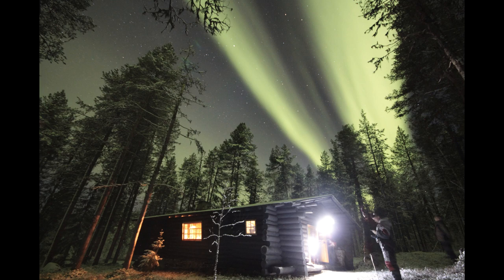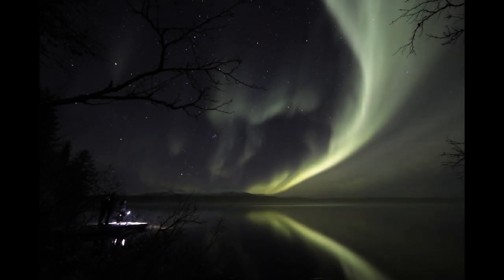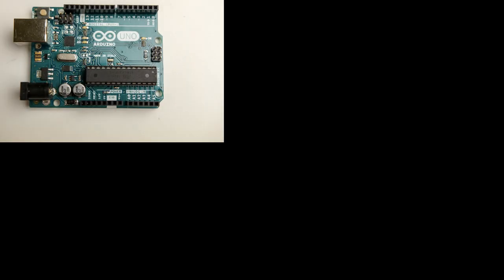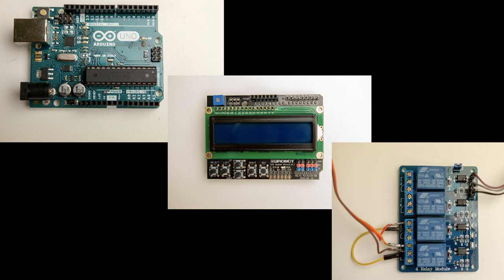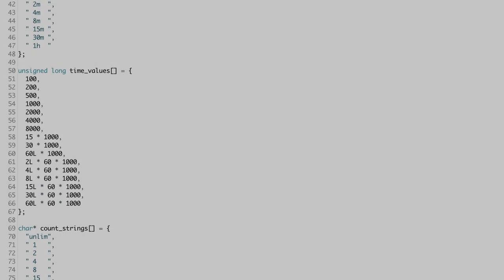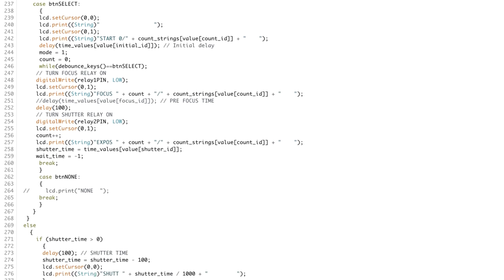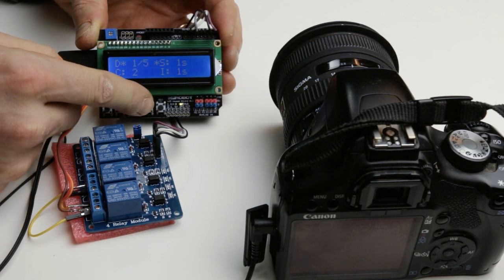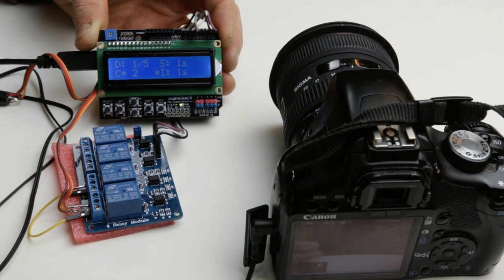Boogie Software Hackfest Projects #4 - Canon EOS remote (timelapse) controller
In this video Marko Taponen, one of the founders of Boogie Software, presents how he built a remote controller for Canon EOS DSLR camera on Boogie Hackfest 2018. The controller is pretty versatile and optimal for stellar photography.